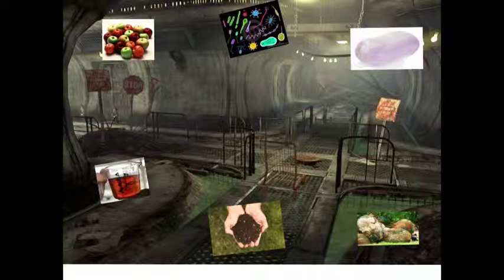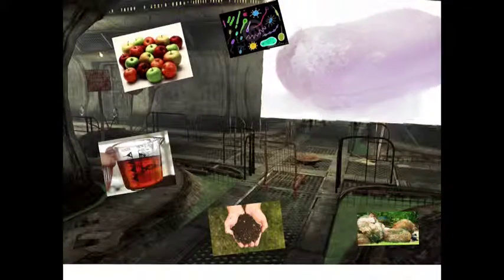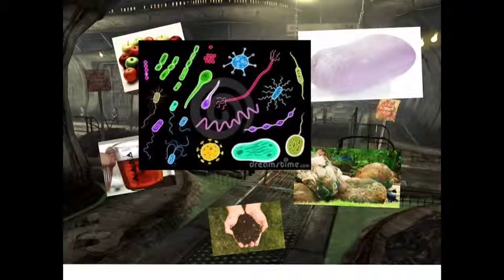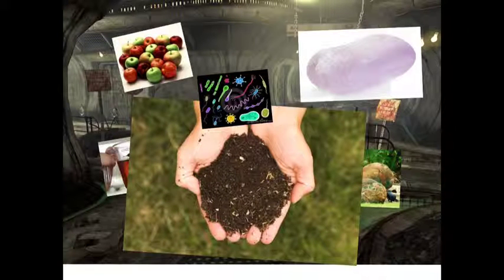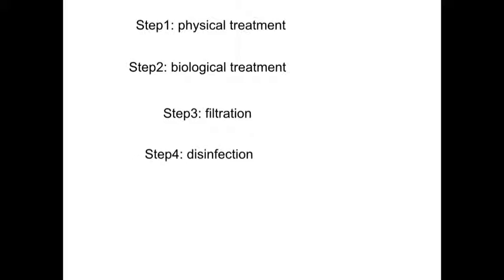Johnny Gotta Go Pee-pee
Description the recycle of sewers.